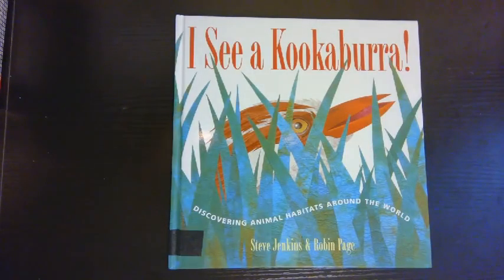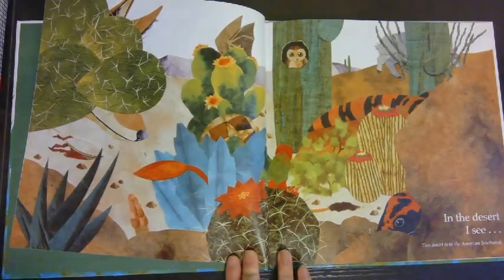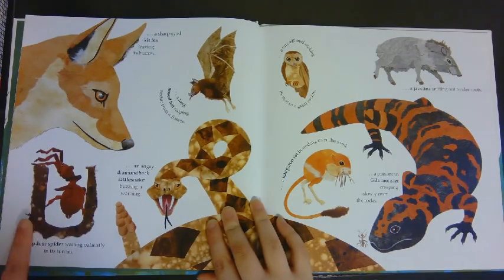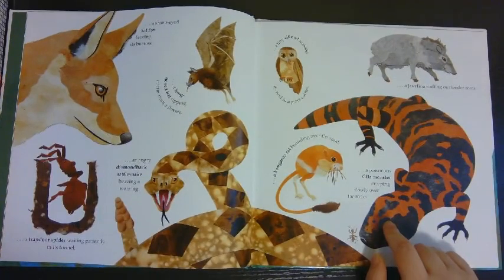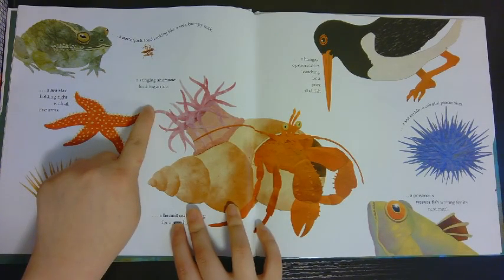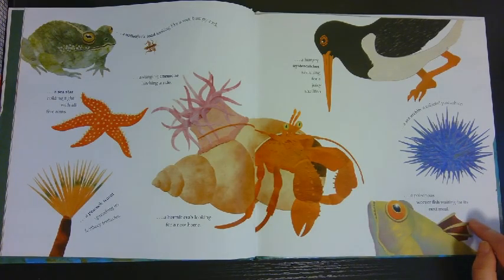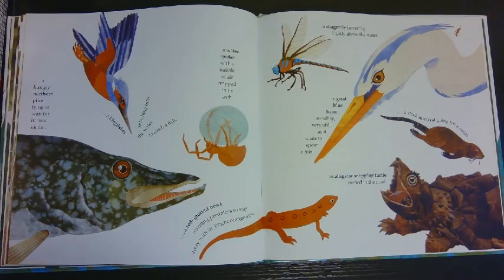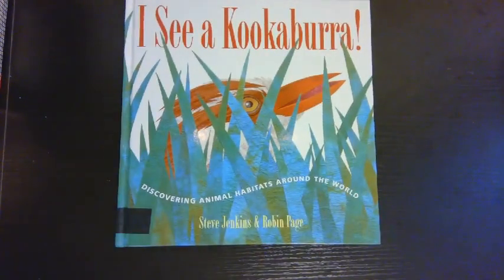I see a Kookaburra: Discovering Animal Habitats Around the World - Read Aloud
By Robin Page and Steve Jenkins. Published by Houghton Mifflin Harcourt.